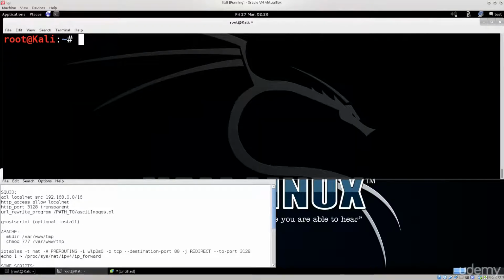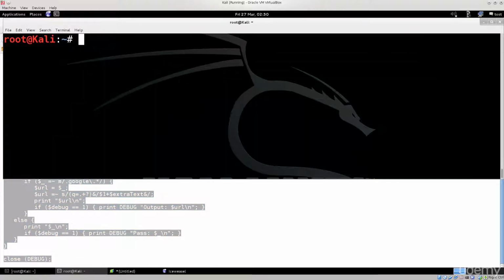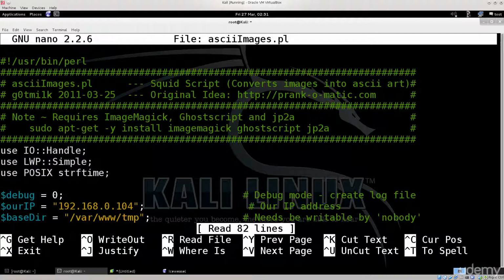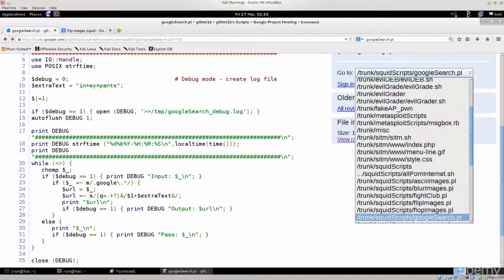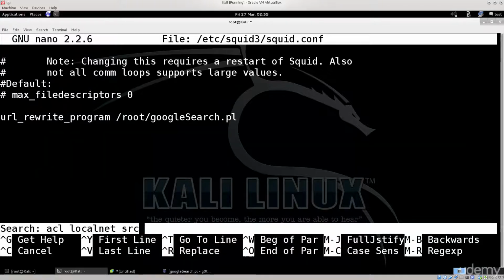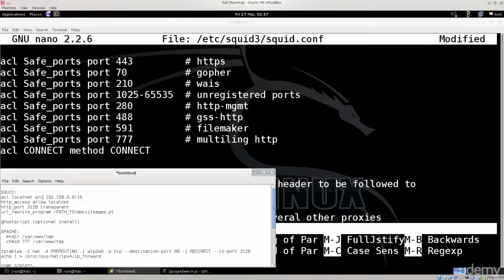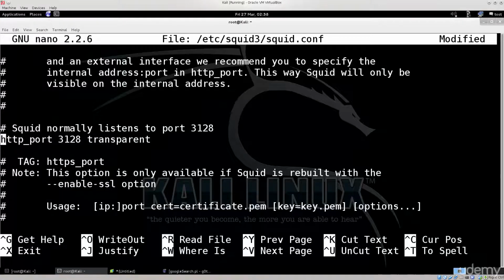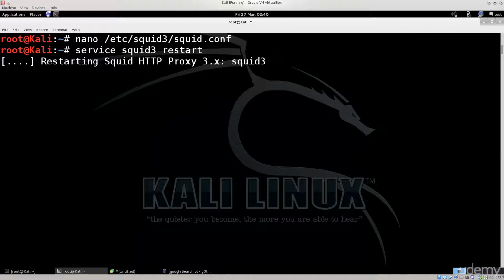Funny things part 2 - Firewall Training Videos